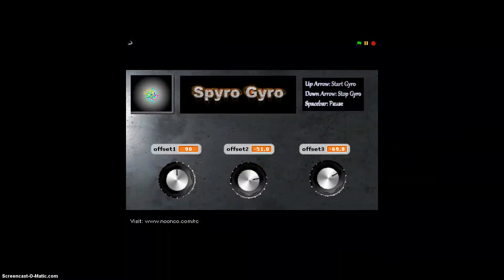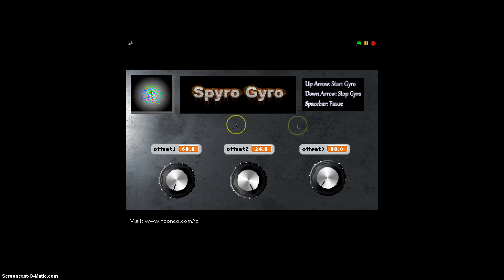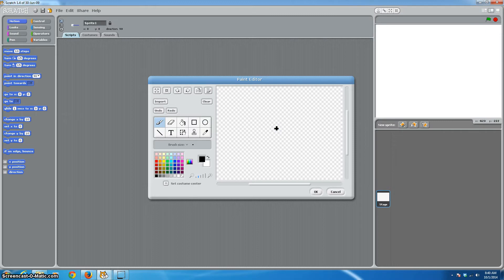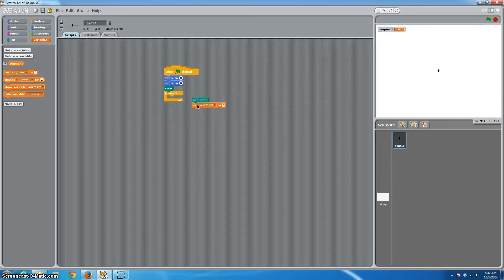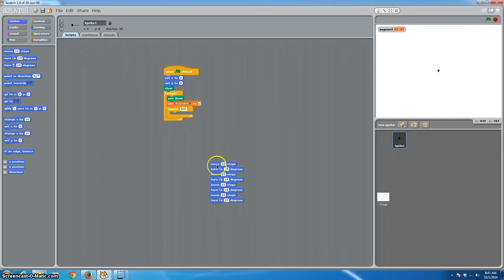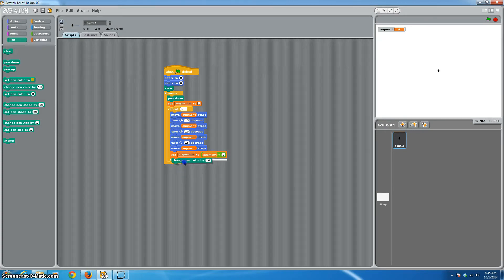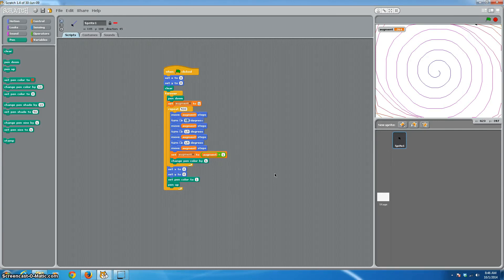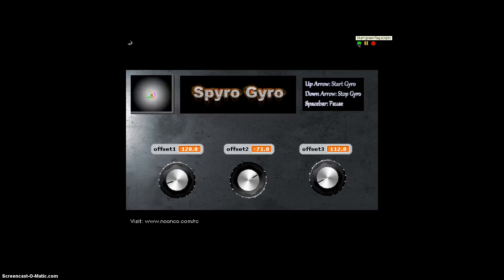The Amazing Scratch Drawing Program: Spiro Gyro! Programming Tutorial.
Great Scratch art program allows anyone to create amazing patterns and backgrounds using Scratch's pen tool!